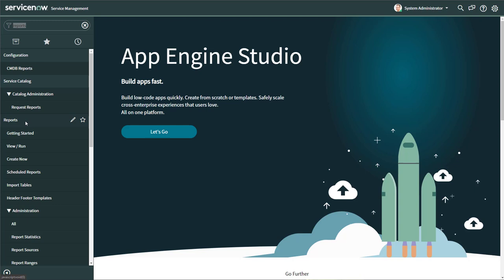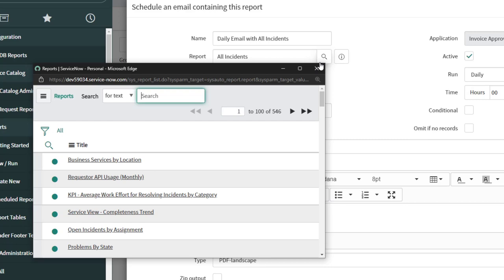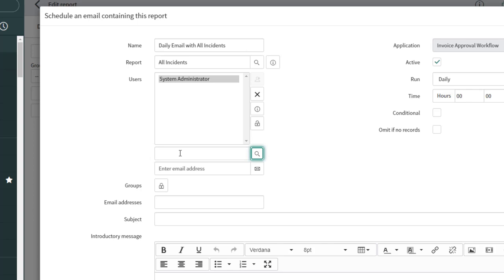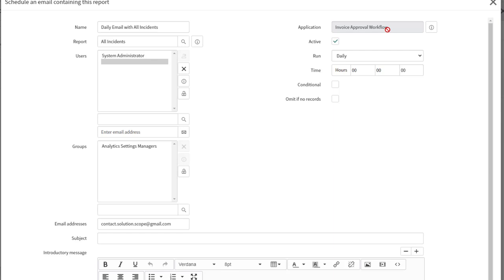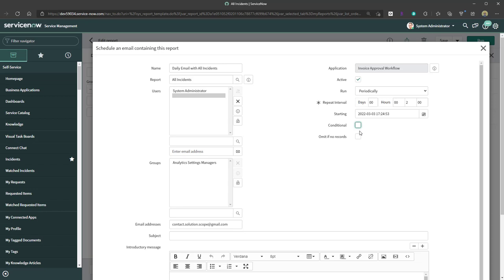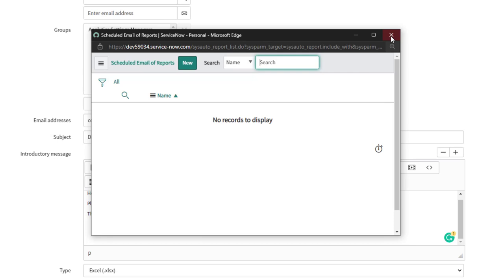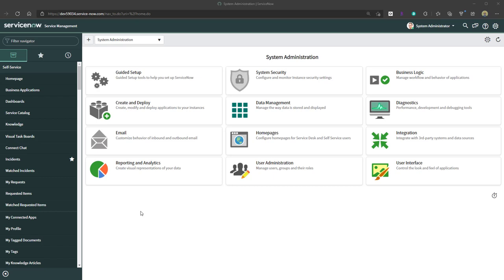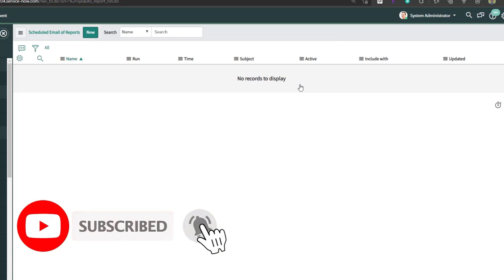How To Schedule a Report in ServiceNow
This ServiceNow tutorial will demonstrate how to create a scheduled report in ServiceNow. Specifically, it will demonstrate how to schedule a report in ServiceNow to be sent via email. The tutorial will show you how to run a report in ServiceNow and automatically send it to specified users or email addresses via email on a regular frequency. Scheduled reports sent via email will be included as either a PDF attachment or excel or CSV file if the ServiceNow report is a list type. This ServiceNow tutorial will also demonstrate how to stop a scheduled report in ServiceNow. This ServiceNow tutorial will also demonstrate how to execute a scheduled report in ServiceNow on demand. Lastly, this ServiceNow tutorial for beginners will also demonstrate how to delete a scheduled report in ServiceNow.

Timeline
0:00 – Start
0:25 – How to schedule a report in ServiceNow
2:55 – Selected the ServiceNow scheduled report email recipients
6:10 – Define the scheduled report frequency in ServiceNow
0:00 – Set your ServiceNow scheduled report email subject and body
9:25 – Set your ServiceNow scheduled report attachment type
11:22 – Viewing the ServiceNow scheduled report email
12:07 – How to stop  a scheduled report in ServiceNow
13:20 – How to execute a scheduled report on-demand in ServiceNow
13:45 – How to delete a scheduled report in ServiceNow